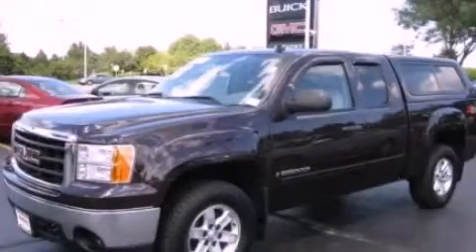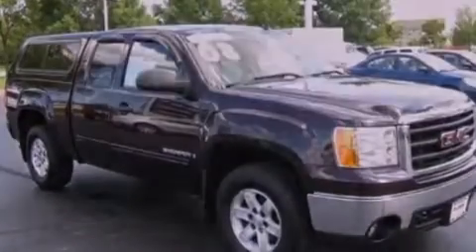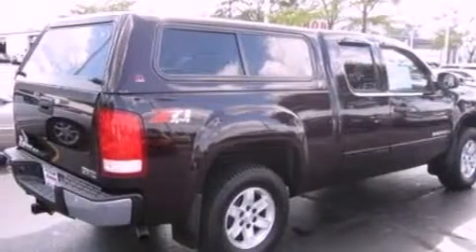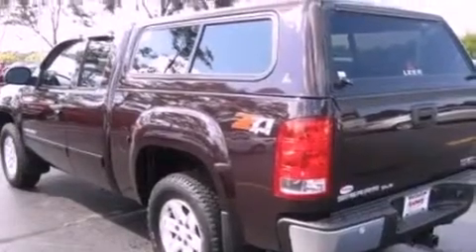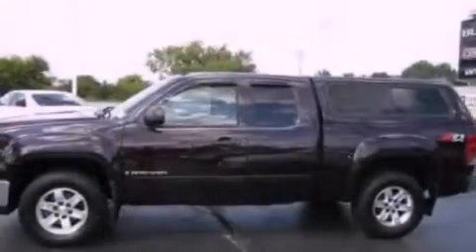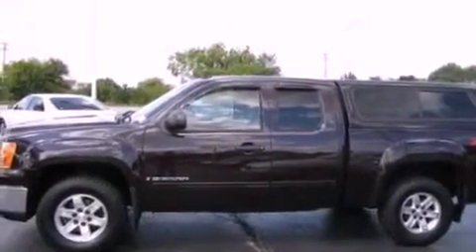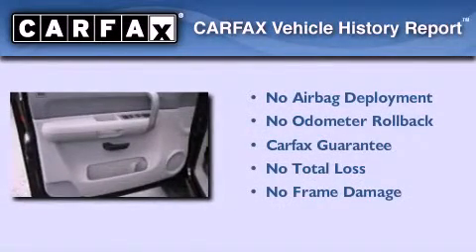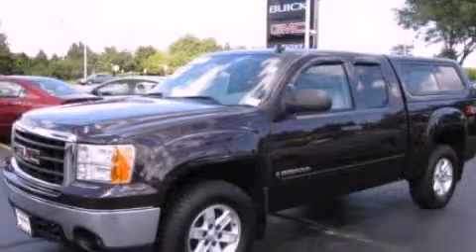2008 GMC Sierra 1500 IL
Year : 2008
 Make : GMC
 Model : Sierra 1500
 Engine : 5.3L V8
 Trans . : Automatic
 Exterior : Maroon
 Miles : 61,497
 Interior : Gray
 Anthony Pontiac GMC Buick
 7725 Grand Ave
  , IL 60031